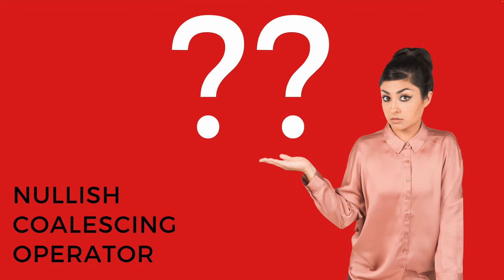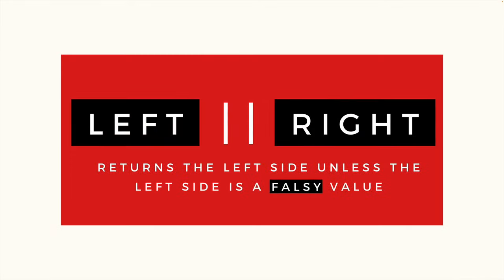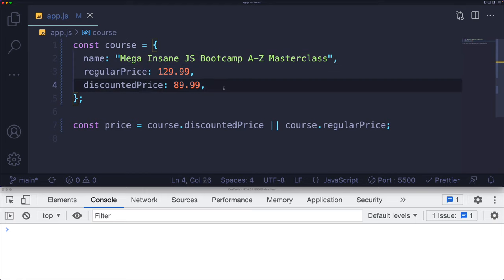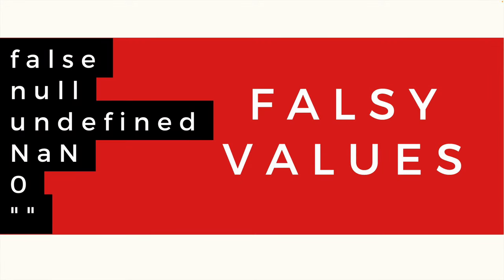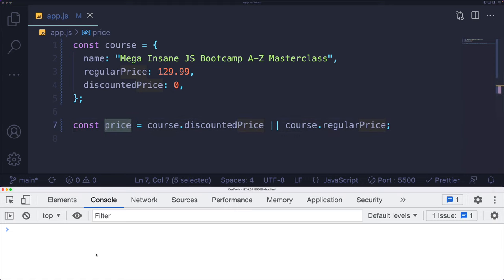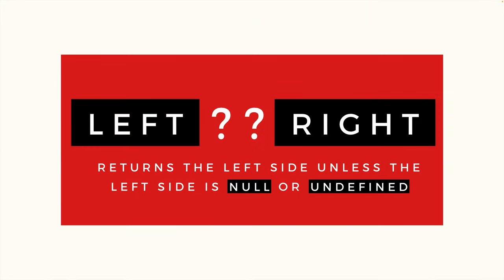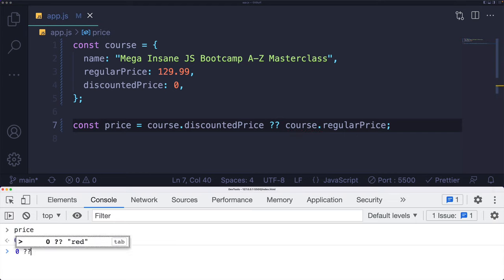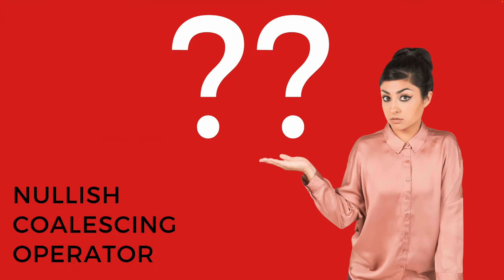The ?? Operator In 2 Minutes (Nullish Coalescing Operator)